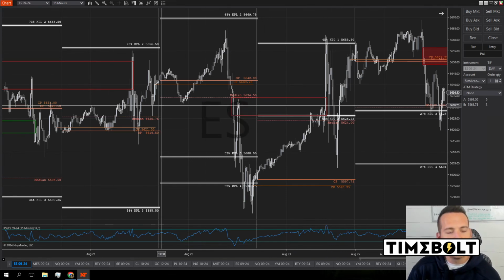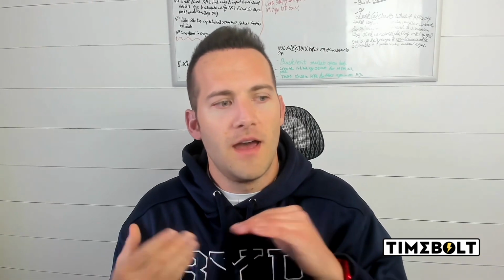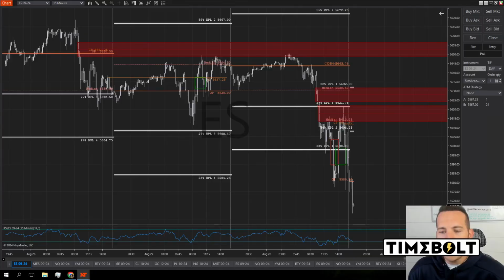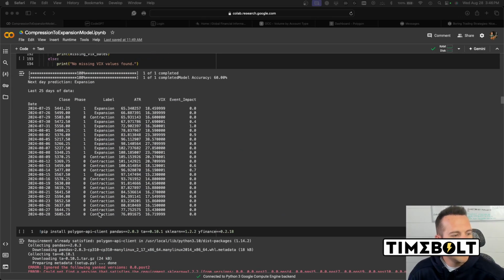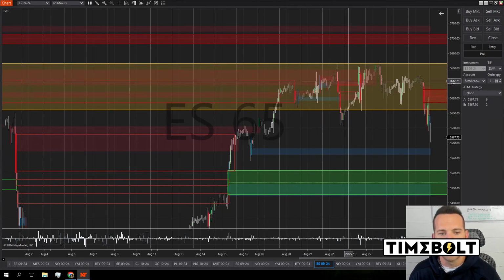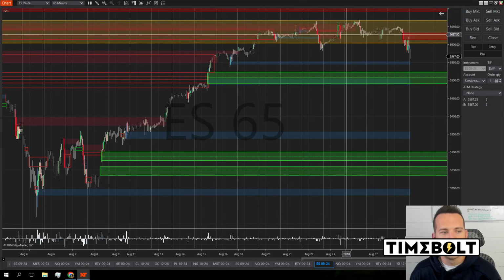Use This Simple Trading Hack To Predict The Market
Unlock the power of market prediction with this simple yet effective technique! As a seasoned day trader, I've developed a strategy to analyze the futures market using historical price action. In this video, I’ll show you how to identify consolidation periods and trending phases to anticipate the market's next moves. You'll learn how to use these insights to adjust your trading strategies and optimize your bots for the coming day. Whether you’re a beginner or an experienced trader, this technique will give you the edge you need to make smarter trades. Don’t miss out on this game-changing approach—start predicting the market with confidence!